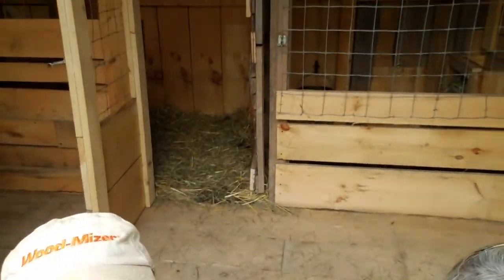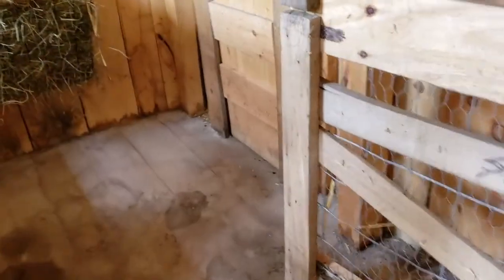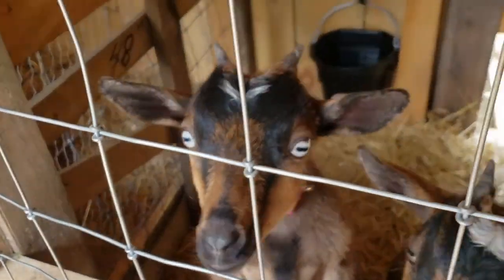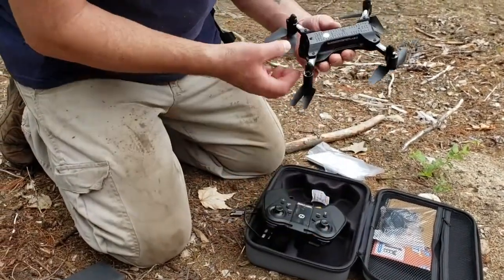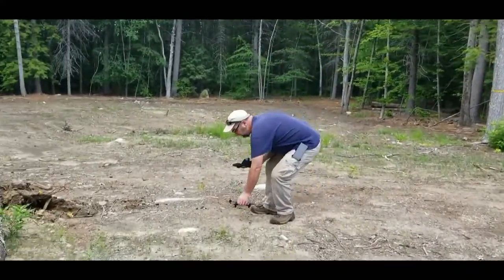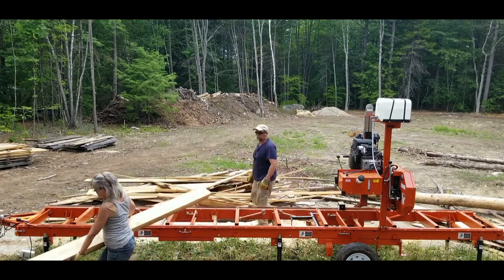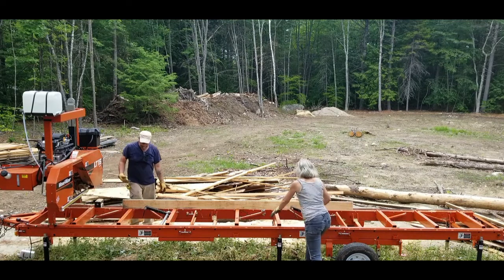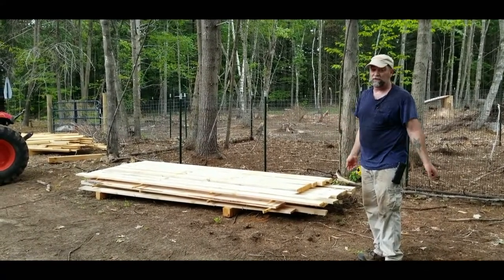Cleaning Goat Stalls, Milling with the Woodmizer LT15 Go and Testing Out Our Holy Stone HS165 Drone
We needed to clean out the goat barn today, and needed to get a few logs milled.  But we did get to try out our new Holy Stone HAS165 drone!